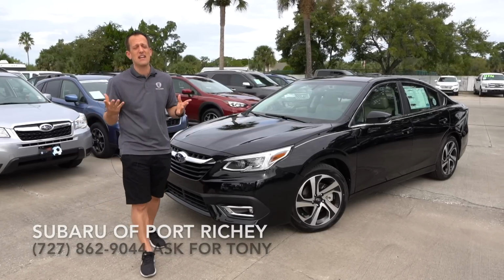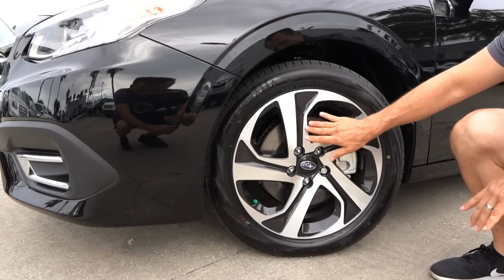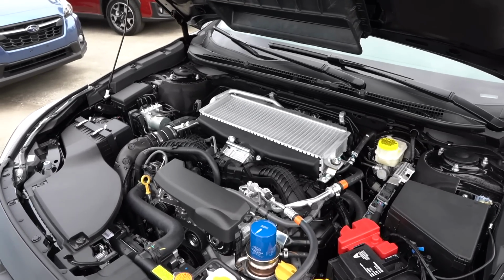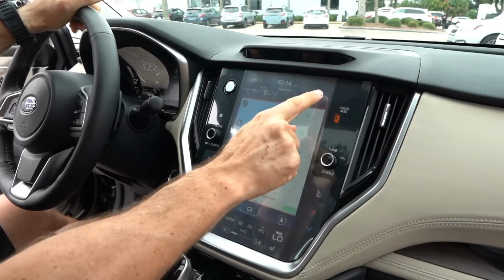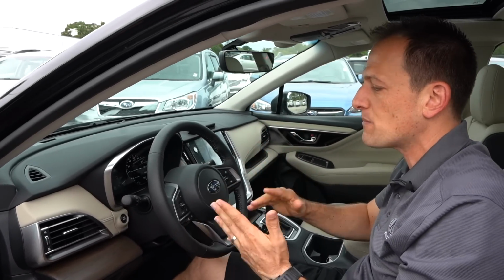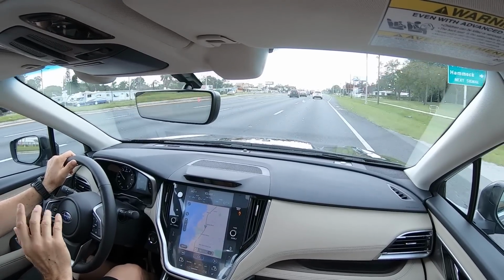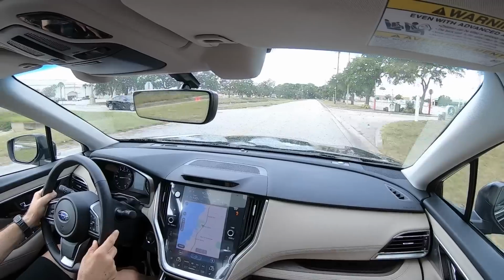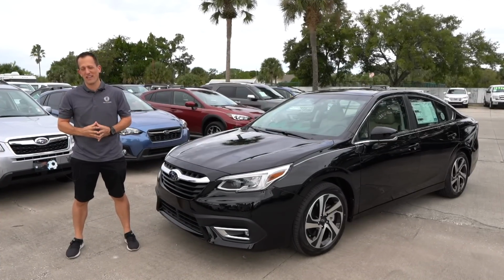Is the 2020 Subaru Legacy XT a family sedan with WRX POWER?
The ALL NEW Legacy XT has received some major upgrades. Now sitting on Subaru's Global Architecture the Legacy is more rigid and spacious. Under the hood is a 2.4L turbocharged flat-4 producing 260 HP & mated to a CVT transmission. It's exterior has been gradually updated but it's a different story on the inside. The Legacy's interior now features top shelf materials along with an 11.6in infotainment system. Is the Subaru Legacy XT now a family sedan with WRX power?